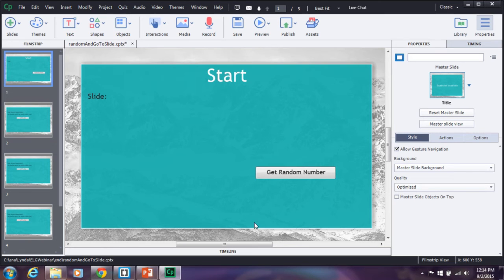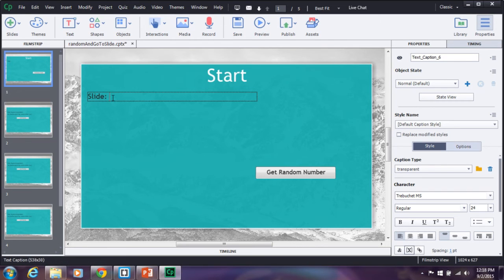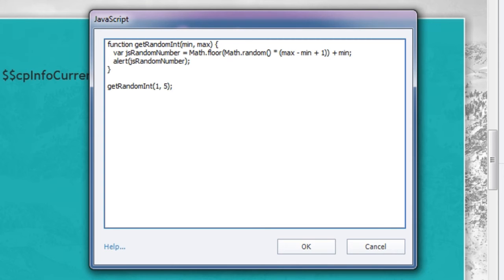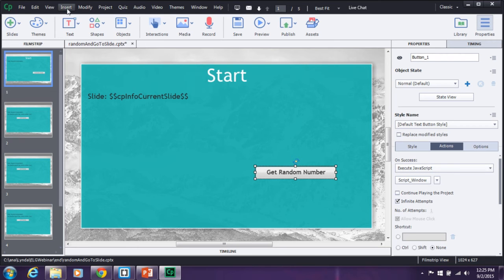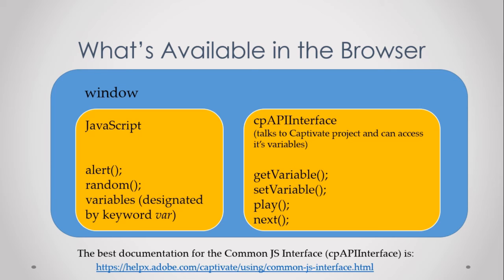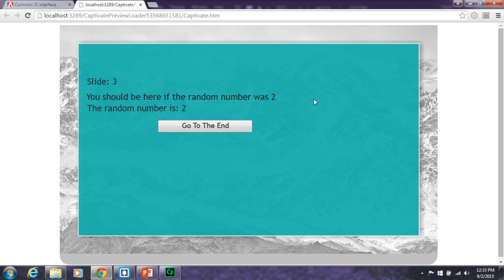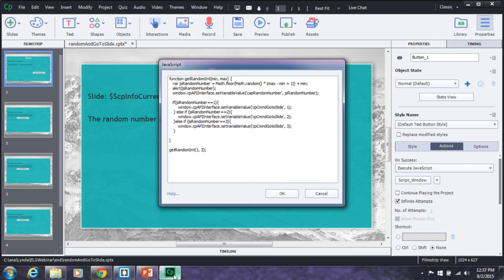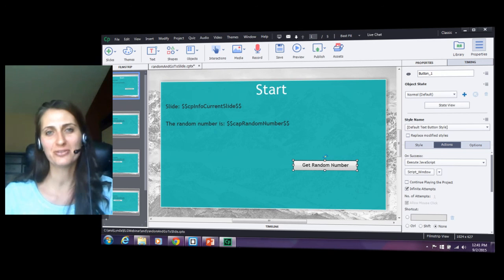Using Javascript and Captivate to Generate a Random Number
There's no way to generate a random number in Captivate, but there is in Javascript.  This video will show you how to generate the random number and control a Captivate project based on what random number is generated.  There's also somewhat detailed explanation of how to get Javascript and Captivate to talk back and forth in general.